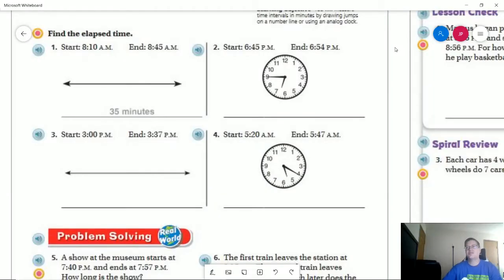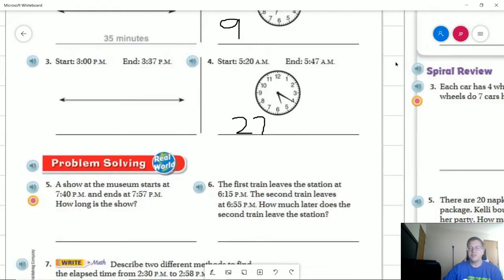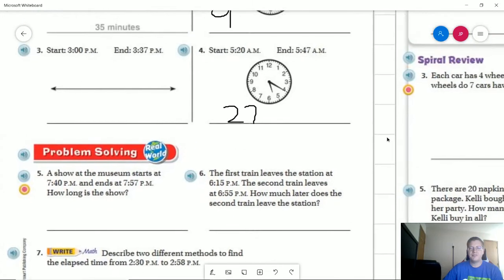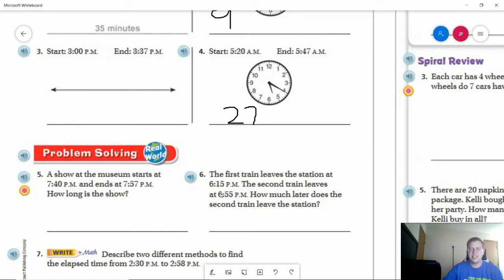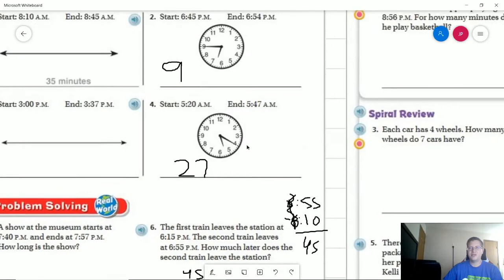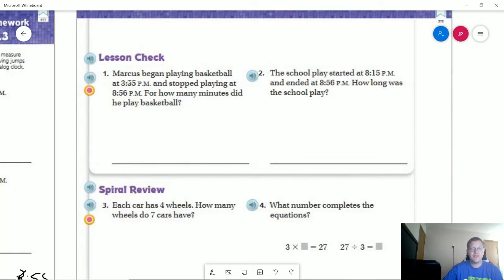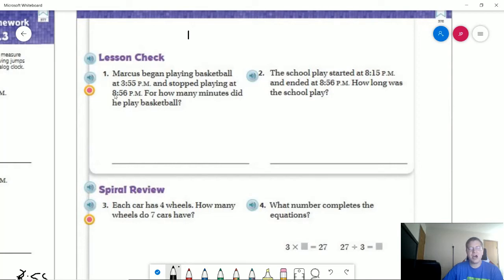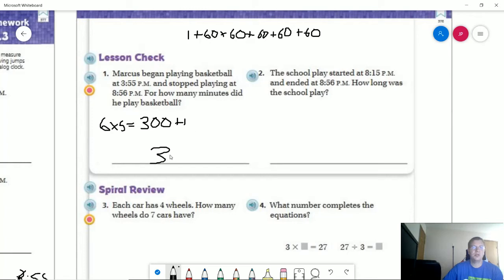3rd Grade Lesson 10.3 homework